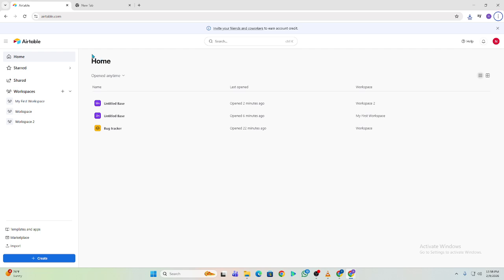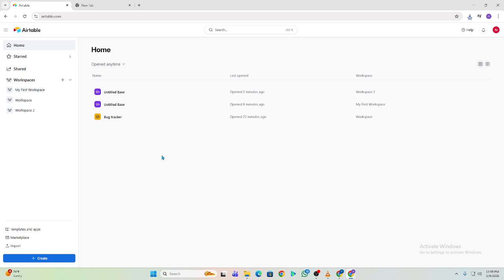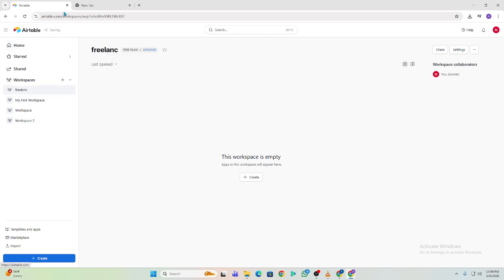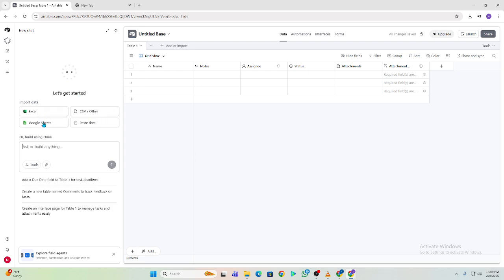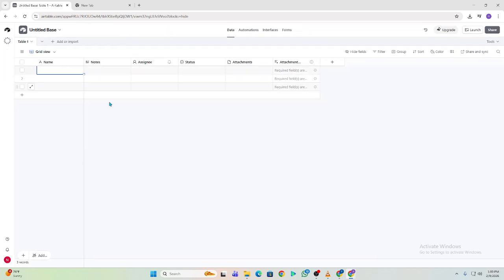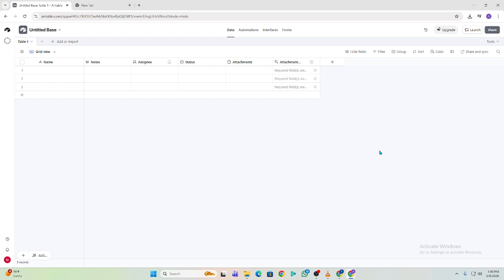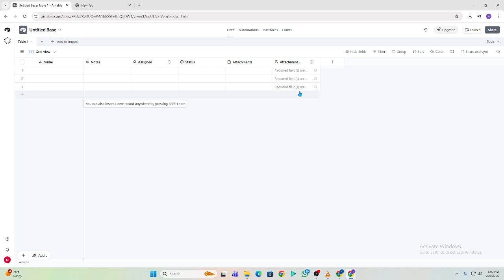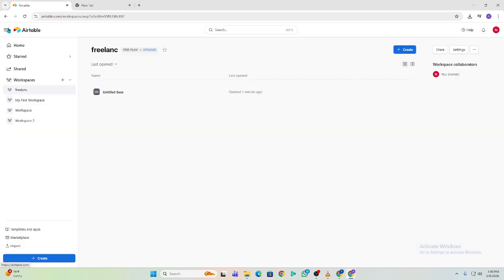How to Use Airtable for Freelancers Full Guide 2026 Step by Step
In this video, How to Use Airtable for Freelancers is explained step by step for 2026, covering how freelancers can set up Airtable to manage clients, projects, tasks, deadlines, invoices, and workflows, organize work efficiently, track progress, and streamline daily operations using Airtable.